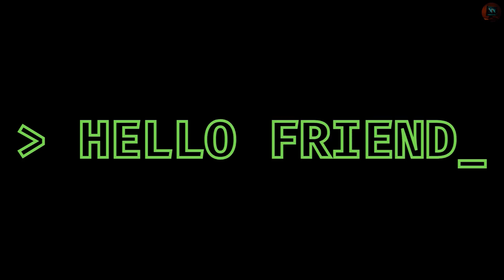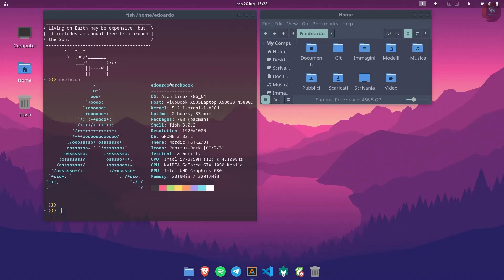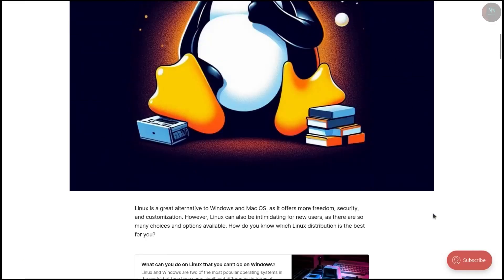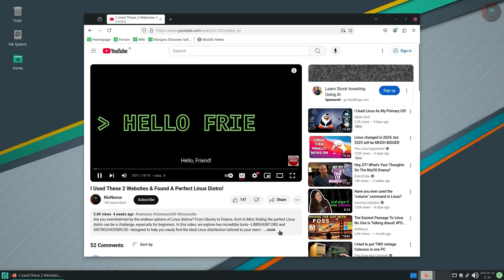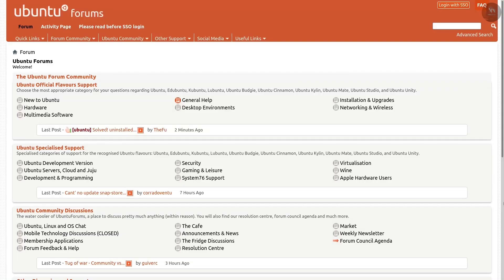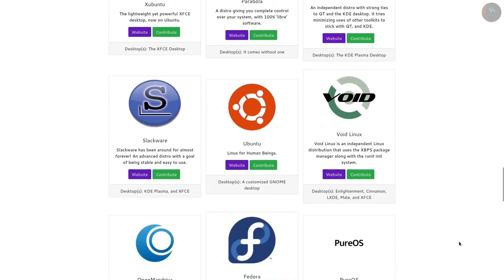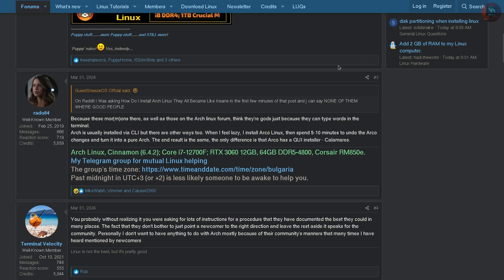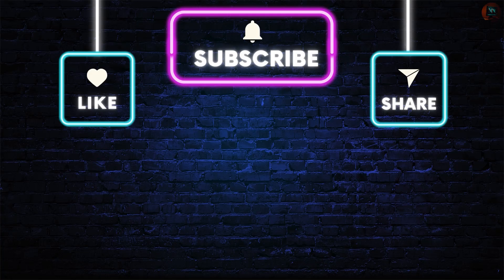What Everyone Gets WRONG About Linux Distros!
Are some Linux distros really more beginner-friendly? Discover the truth behind the debate and why all Linux systems share the same powerful core.

📑 _Prefer Reading? Here’s the detailed Article:_

==**TIME STAMPS**==👇👇

00:00 - Linux Distro-Wars & Beginner-Friendly Distros
01:59 - What Makes a Linux Distro “Beginner-Friendly”
05:54 - Does Beginner-Friendly Linux Distros Even Matter?
07:25 - Linux Distro-Wars Actually Hurts the Community